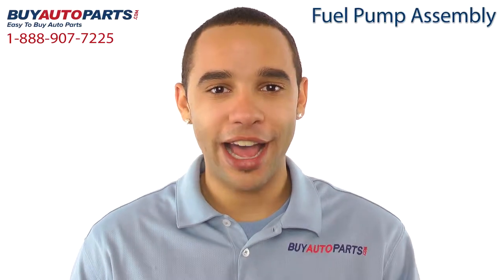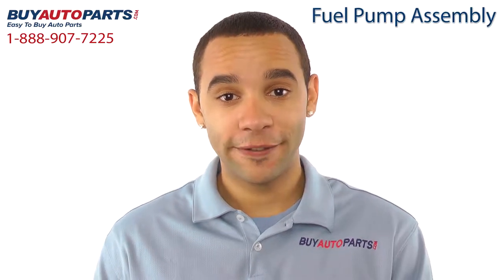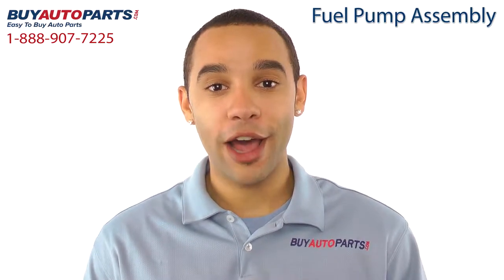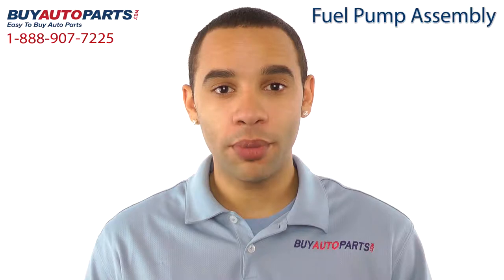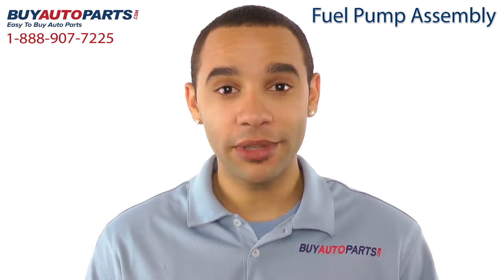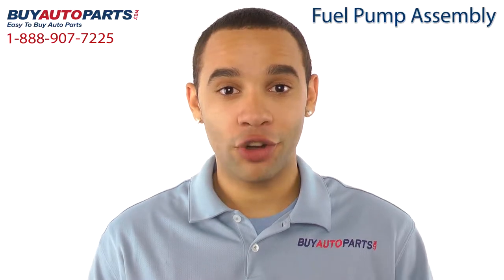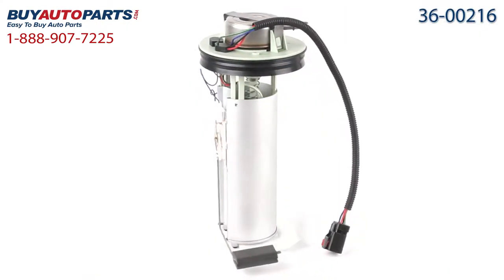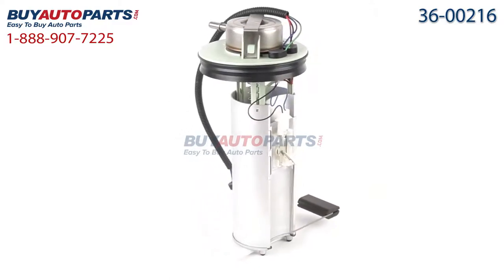Fuel Pump from BuyAutoParts.com - Part # 36-00216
This is a guaranteed fit replacement fuel pump assembly from BuyAutoParts. This pump fits multiple years of Jeep Cherokee vehicles. We encourage you to check the fuel filter when replacing the fuel pump.

This fuel pump assembly and all of our parts ship for free and come with the support of our American auto parts specialists who are here to assist you at . Click to place your order with confidence now or give us a call if you have any questions.